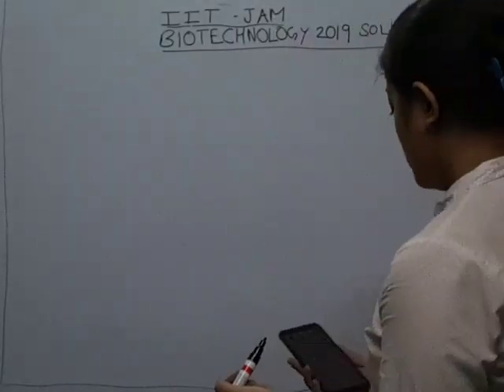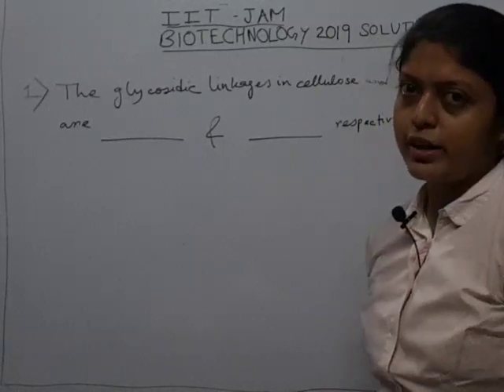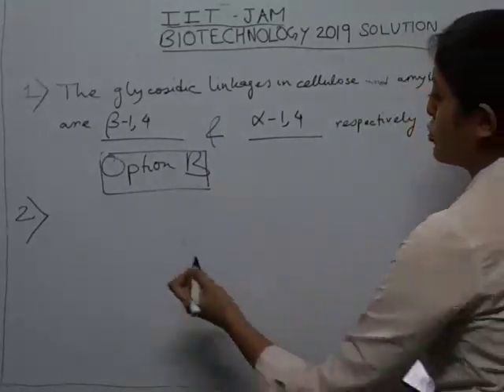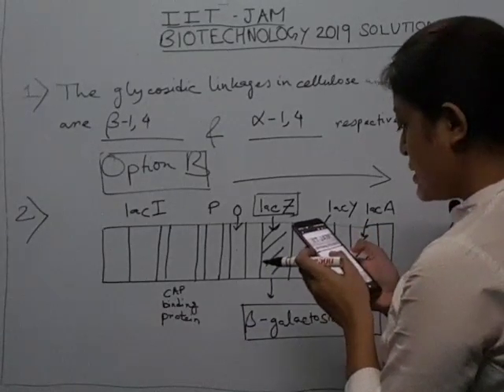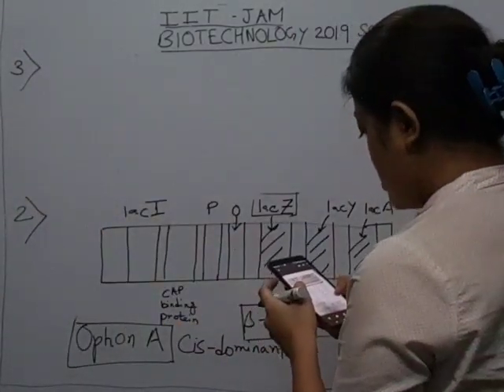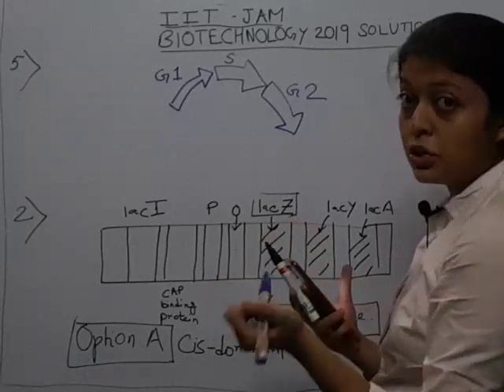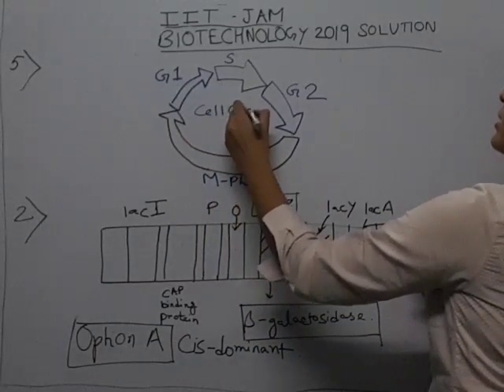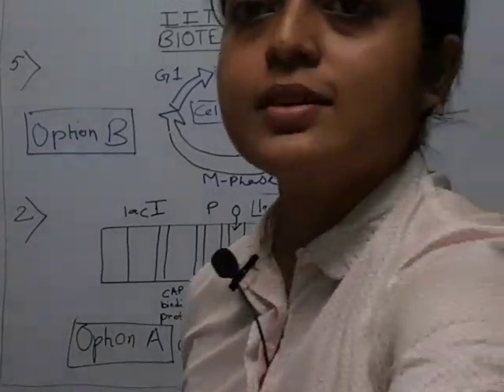IIT JAM BIOTECHNOLOGY 2019 QUESTION PAPER SOLUTION WITH FULL AND DETAILED EXPLANATION.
Joint Admission Test for M.Sc. (JAM) is an all-India examination conducted across the country jointly by Indian Institutes of Technology and Indian Institute of Science. JAM is an all India Entrance examination for admission to M.Sc. (Two Year), Joint M.Sc.-Ph.D., M.Sc.-Ph.D. Dual Degree and other Post-Bachelor's Degree programmes at the IITs and to the Integrated Ph.D. programmes at IISc.